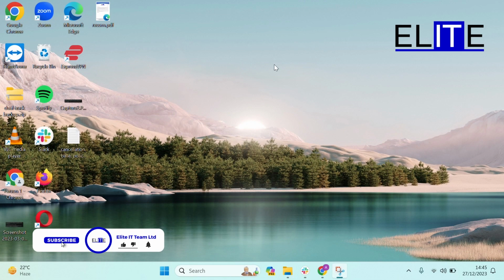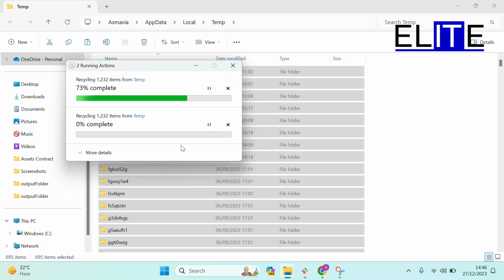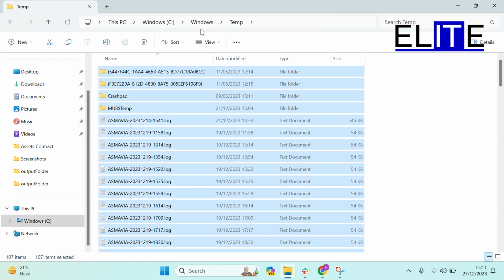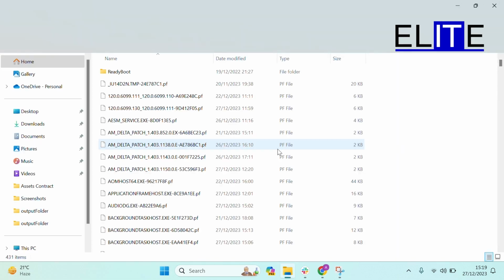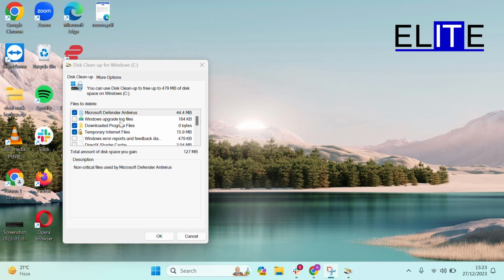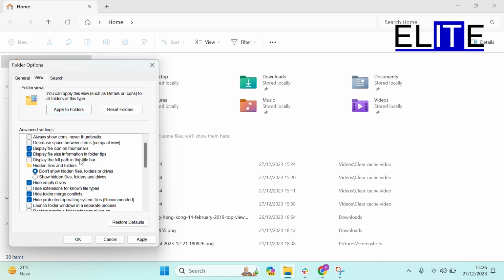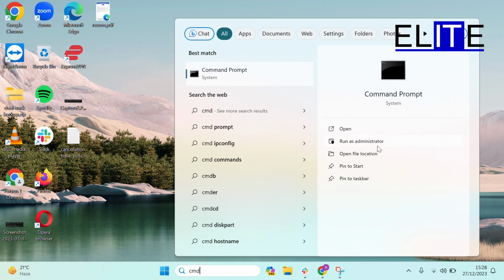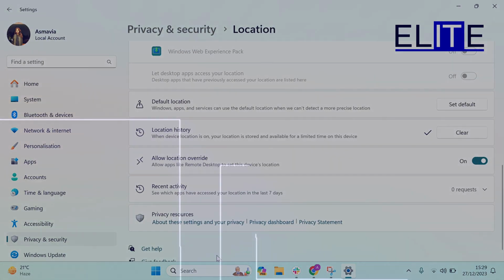How To Clear Cache Memory in Windows 11? Elite IT Team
Learn the quick and easy steps to clear cache memory in Windows 11 with our step-by-step tutorial video. Optimize your system performance and free up valuable space effortlessly!